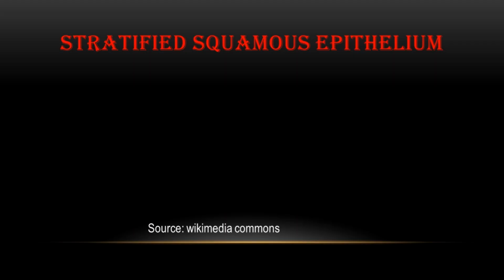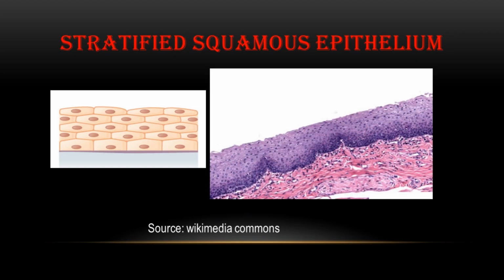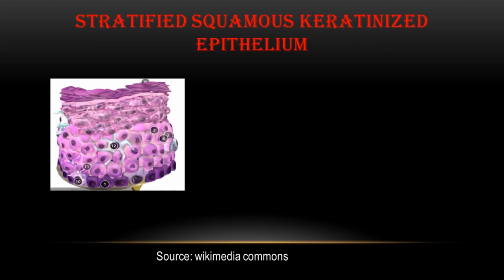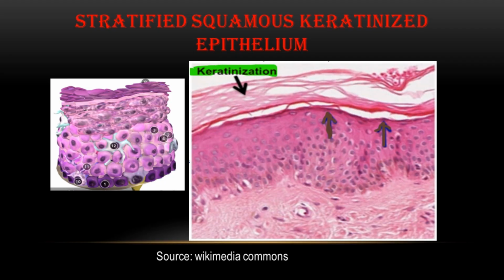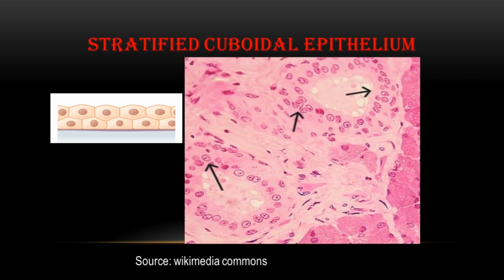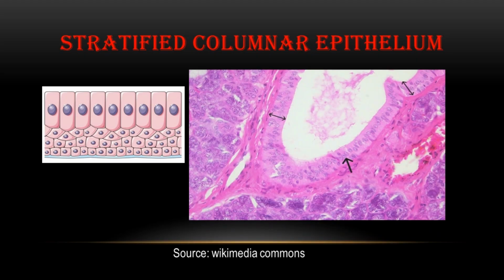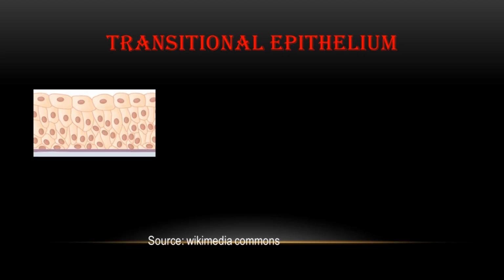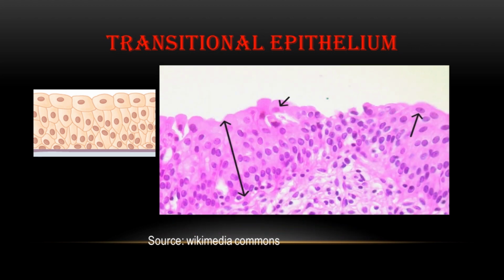Epithelium Series 3: Stratified Epithelium Made Easy | Complete Classification & Functions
In this video, you will learn the types of stratified epithelium in a clear and easy-to-understand way. Stratified epithelium consists of multiple layers of cells and plays a vital role in protection.

This lecture covers:

Keratinized
Non-keratinized
Stratified cuboidal epithelium
Stratified columnar epithelium
Structure, function, and location of each type
Easy tricks to remember classification

This video is perfect for medical students, nursing students, and beginners in histology who want strong concepts for exams and practical understanding.

📌 By the end of this video, you will confidently identify and differentiate all types of stratified epithelium.